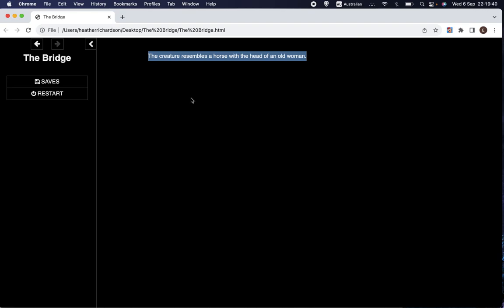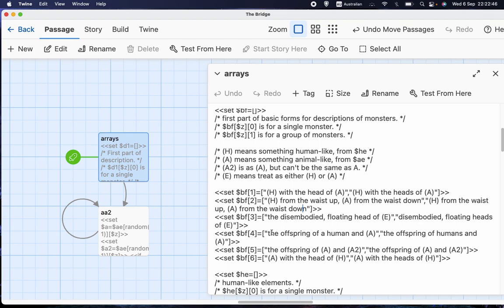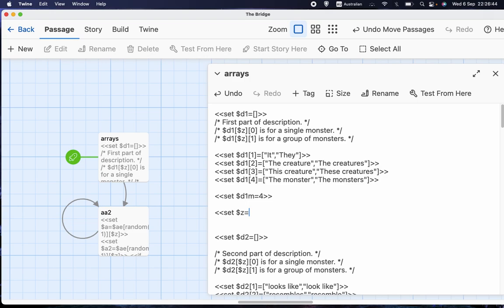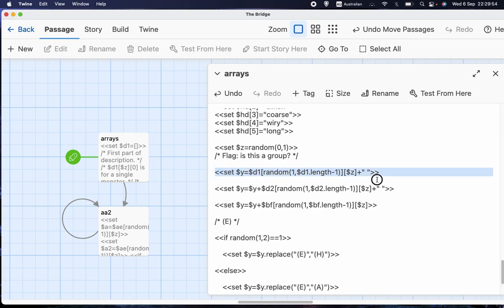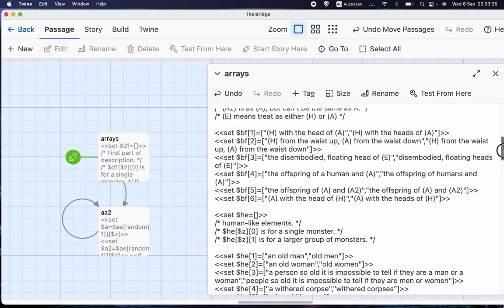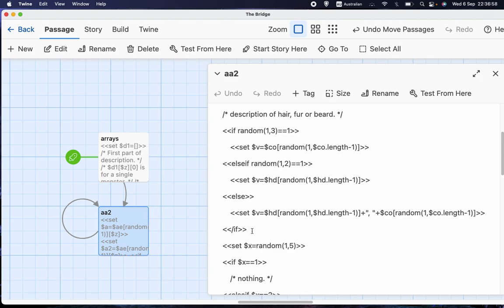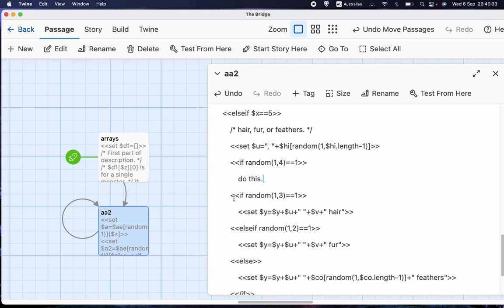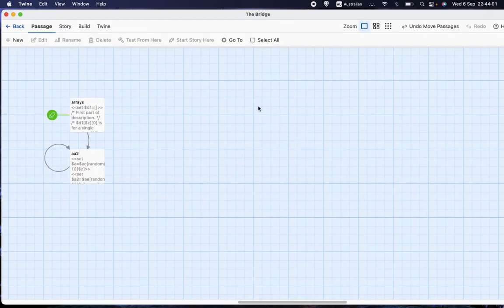33: Creating monsters (Twine Sugarcube)